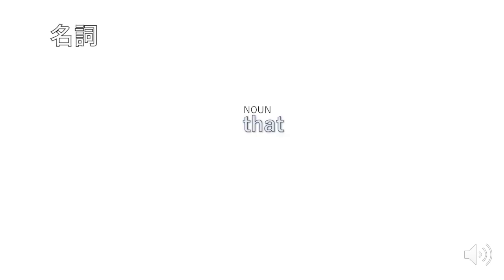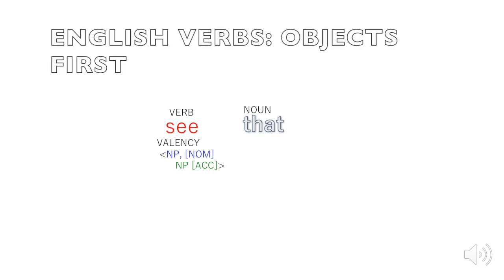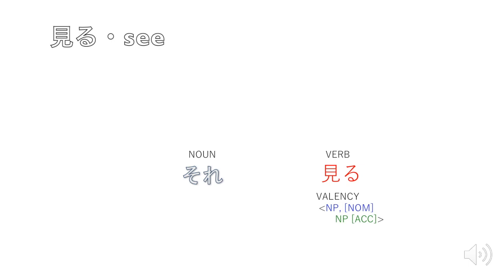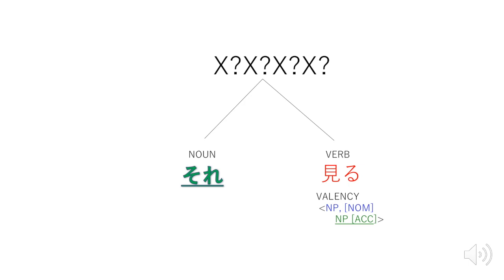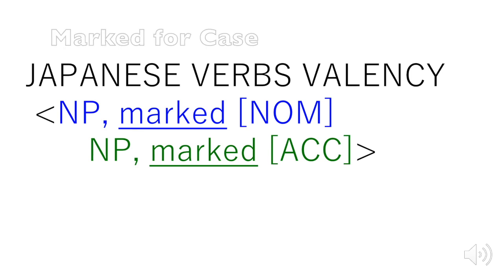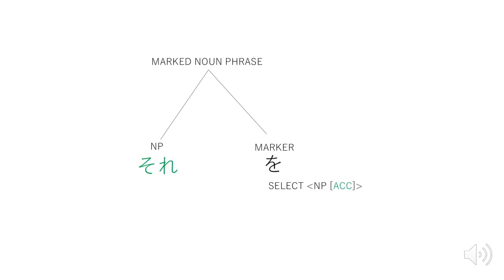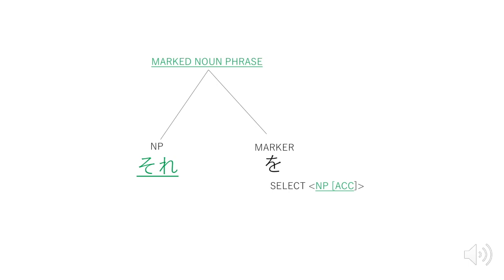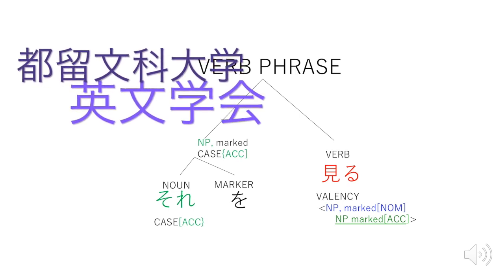Japanese Case Marking